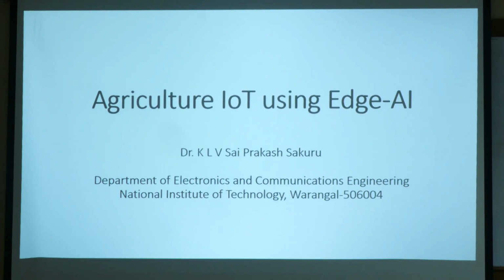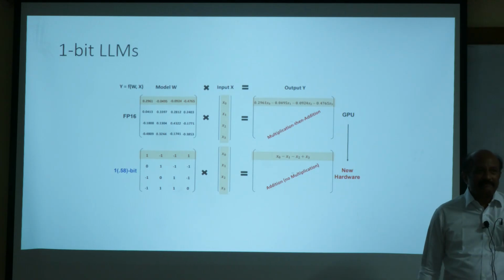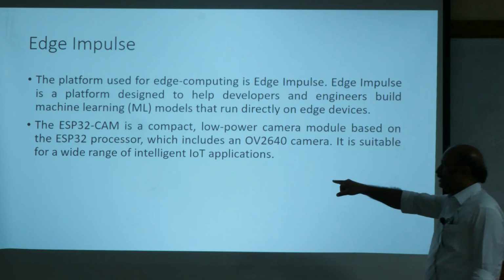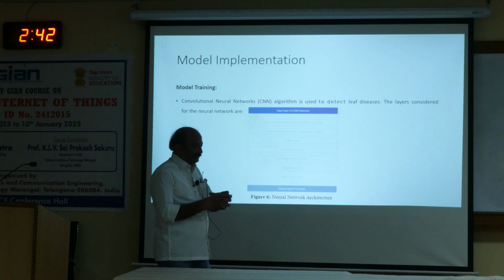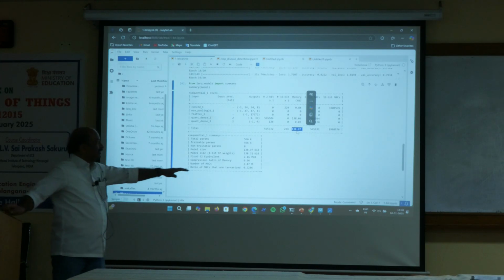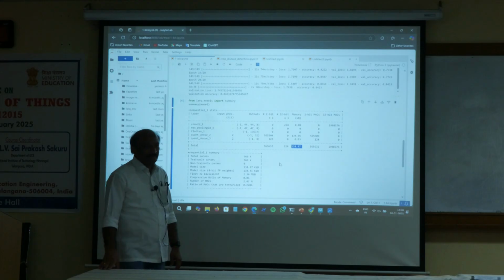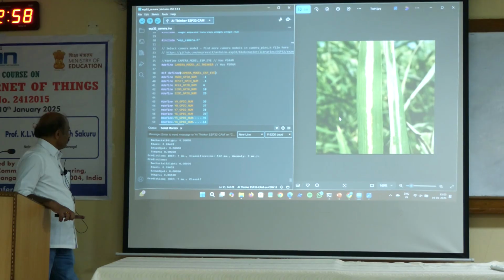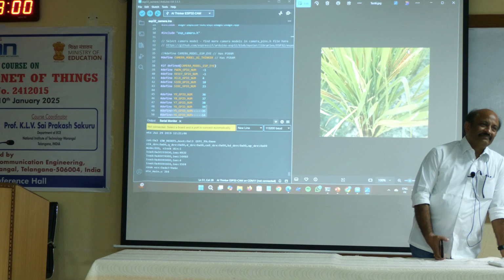L 14 Agriculture IoT using Edge AI